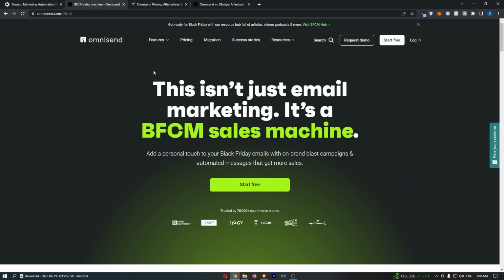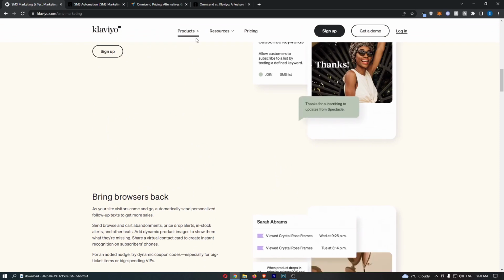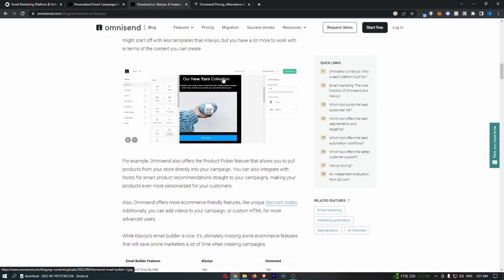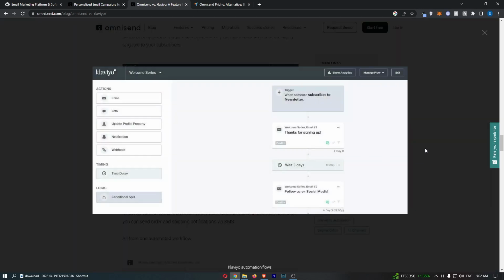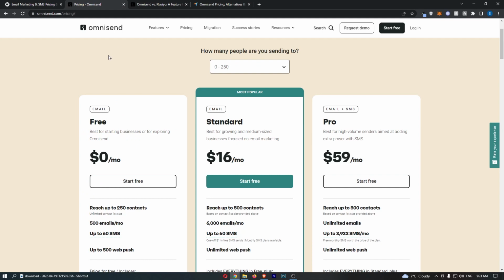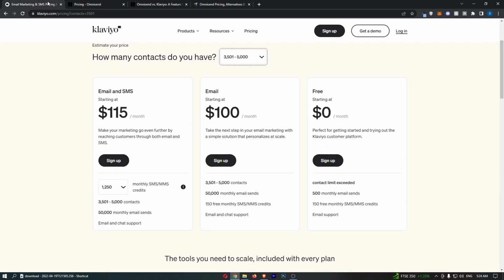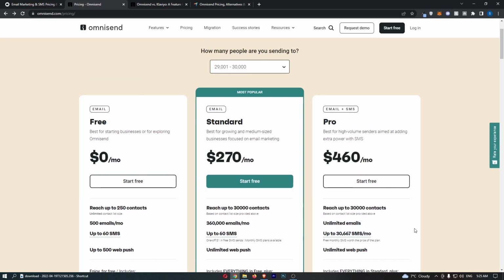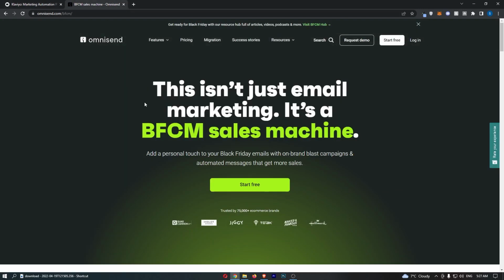Klaviyo vs Omnisend - Which Is The Better Email Marketing Software?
In this video, I'm going to show you everything you need to know about Klaviyo vs Omnisend and which of these two email autoresponders is the better email marketing software